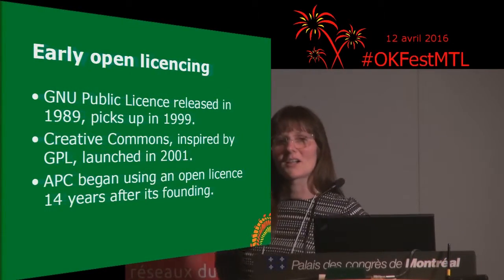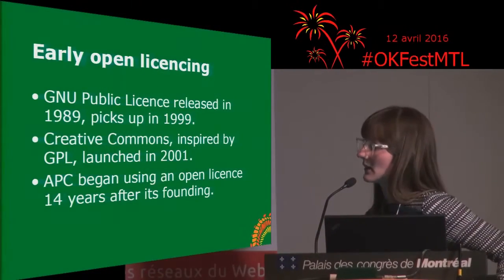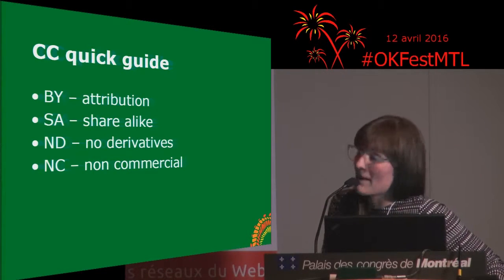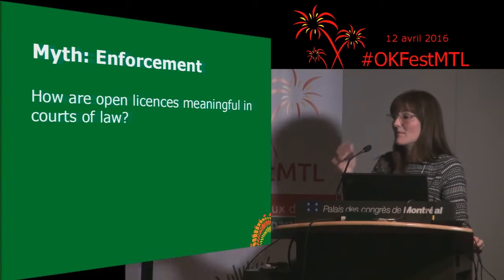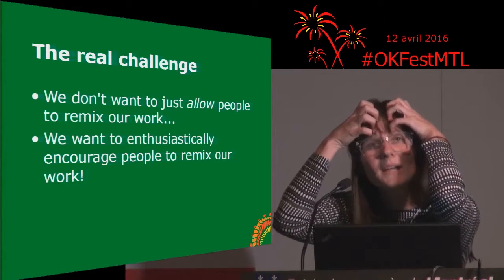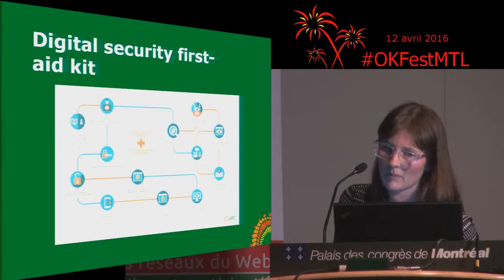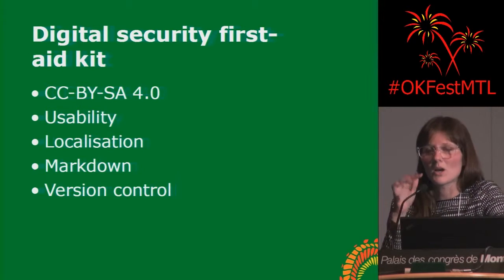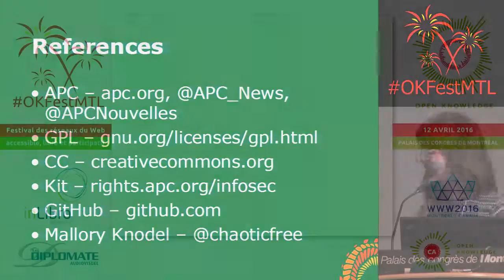Open Licencing in Practice: Overcoming Challenges and Myths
Montreal, April 12, 2016 - Short conference given by Mallory Knodel (Association for Progressive Communications) at the Festival des réseaux du Web accessible, libre et participatif of Montreal, OKFestMTL.

* Christian Aubry | Web + Video = Communication